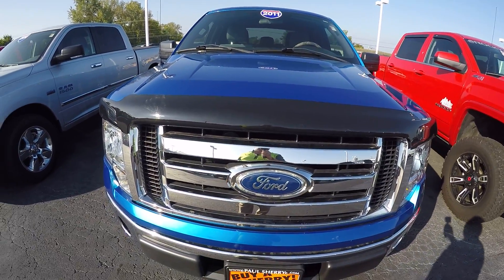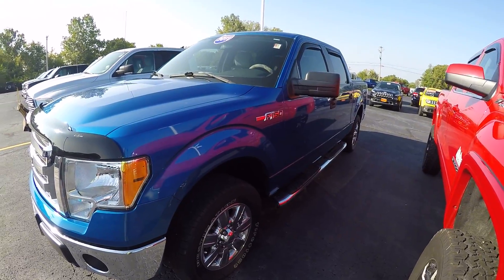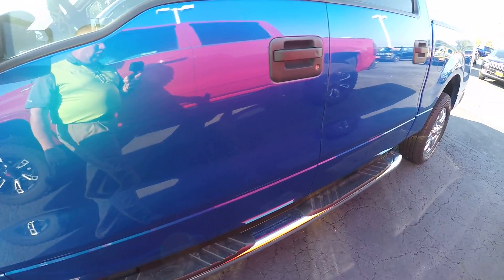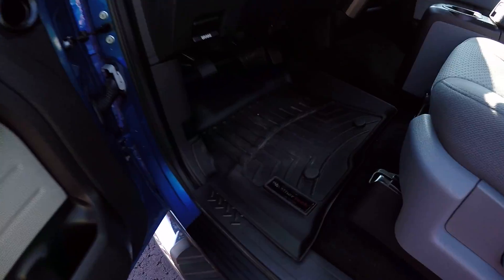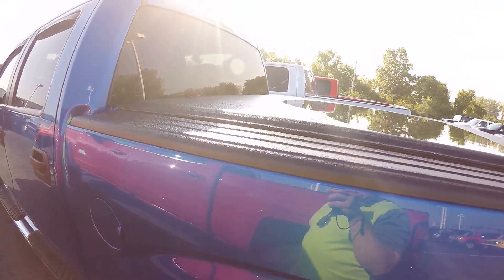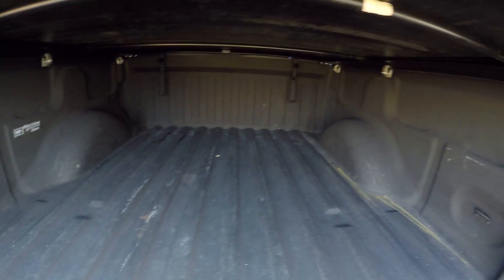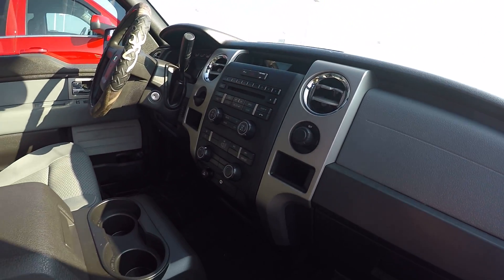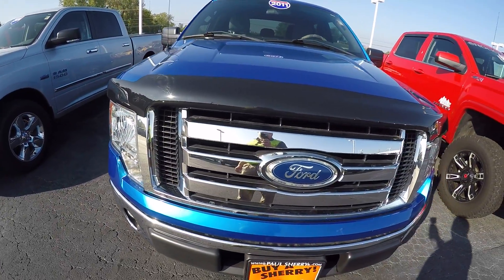2011 Ford F-150 XLT For Sale Dayton Troy Piqua Sidney Ohio | CP14863AT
Premium Cloth Seats - Power/Heated Mirrors - Chrome Tube Running Boards - Spray-On Bed Liner - Vinyl Tonneau Cover - Hood-Mounted Bug Deflector - Window Rain Guards - Tinted Windows - Molded Floor Mats - Multi-Disc CD Changer - Auxiliary Stereo Input - Chrome Wheels - Fog Lamps to watch a detailed 2 minute video of this car to get a first hand look before you arrive at our dealership. This is simply one of the many ways Paul Sherry goes beyond just giving you the best price in the Miami Valley!